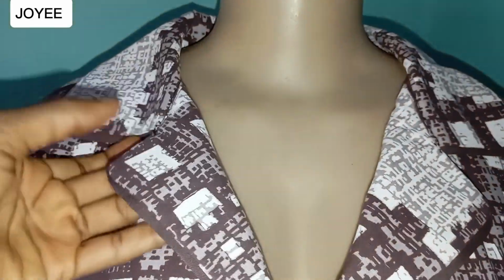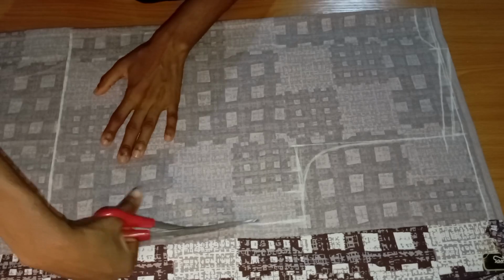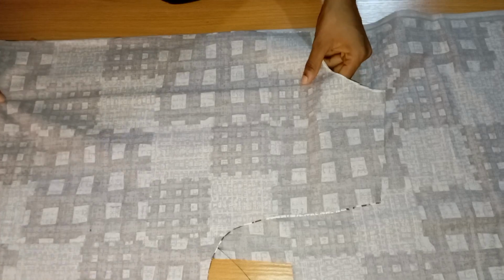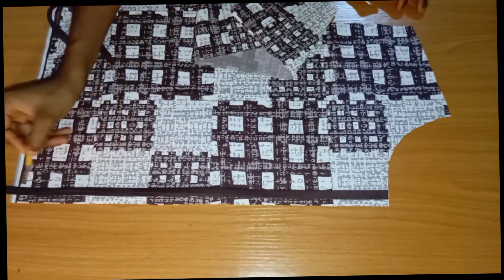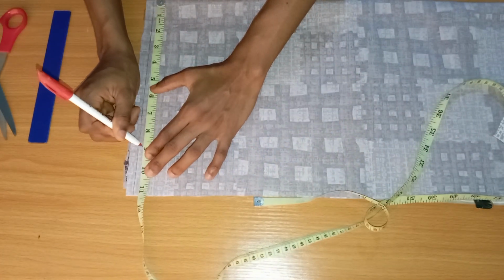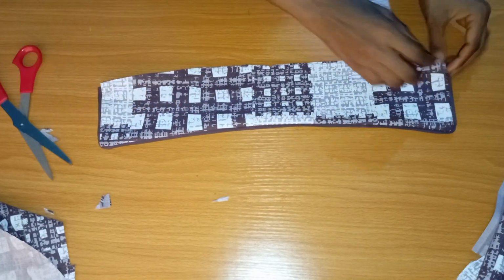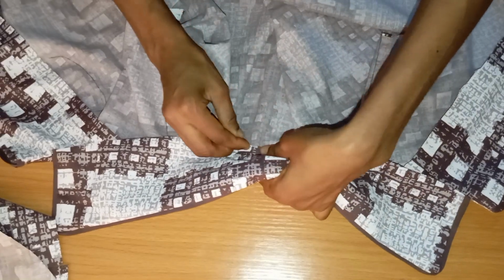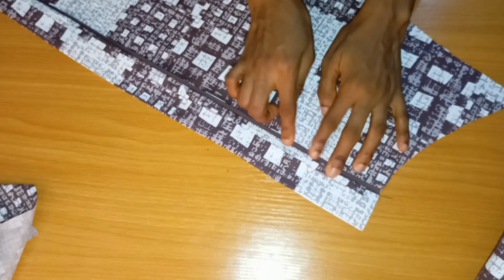Piped camp collar shirt. Camp collar tutorial.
how to sew a camp collar shirt with piping.

I have a detailed tutorial on how to sew Camp collar. watch here 👇